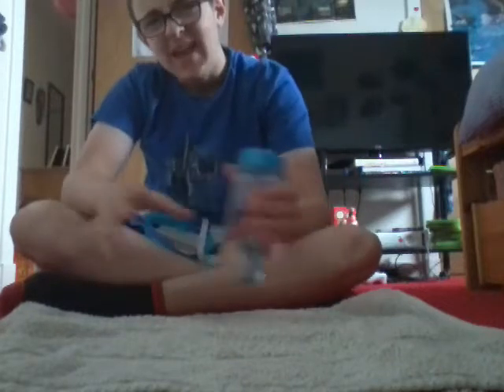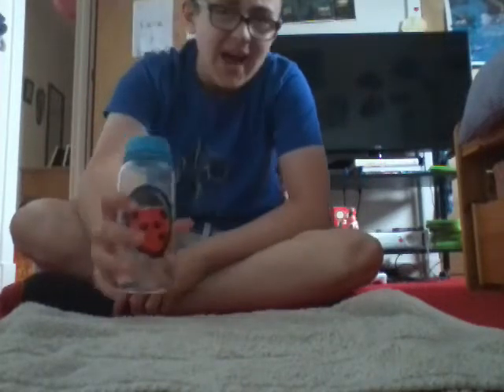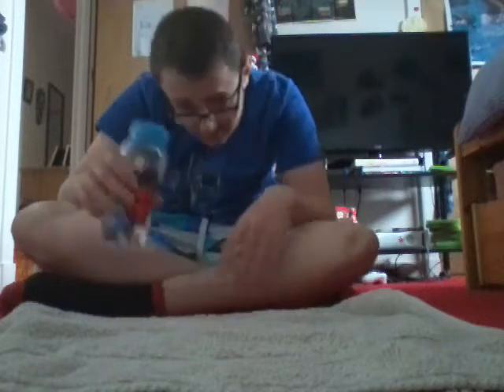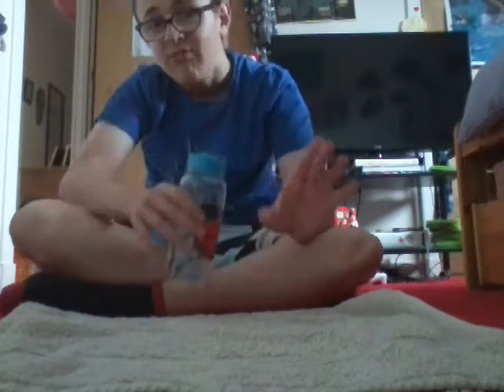ULTIMATE BOTTLE CHALLENGE!!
Hey LUKE here with another video and today i should say check out my twitter to keep up to date with my videos and whats going on in my life! :D

I do loads of content to do with fnaf, vlogs and also games! Have fun and enjoy! :D

HAVE A GREAT DAY PEOPLE :D